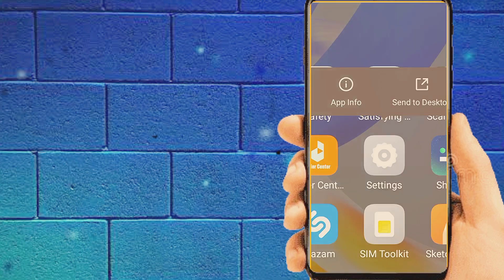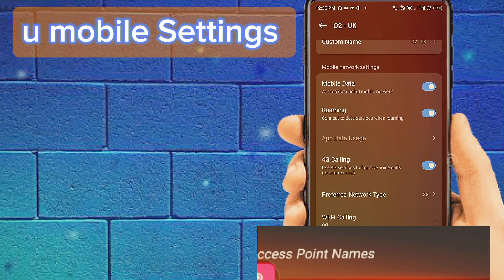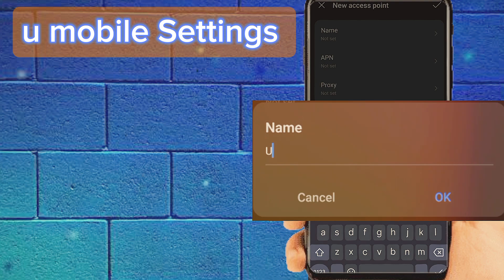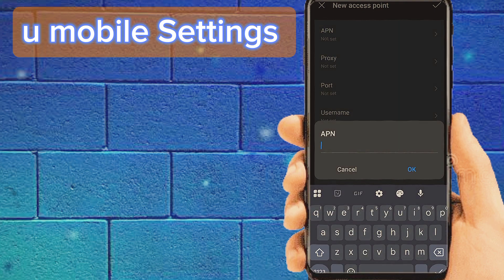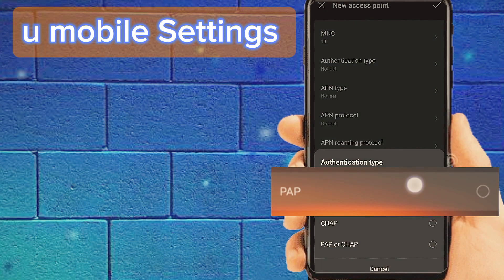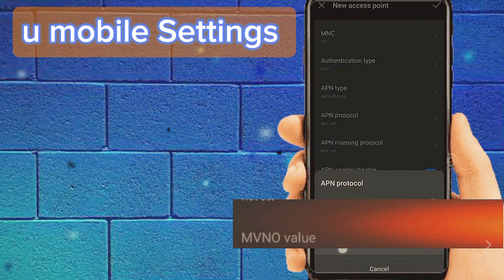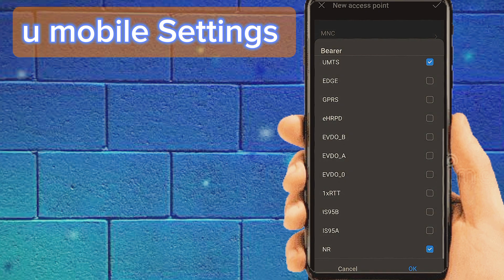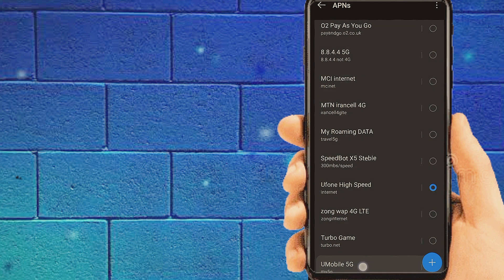U Mobile 5G APN Settings 2025 | Boost Speed Up to 50Mbps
Looking to improve your U Mobile 5G internet speed in Malaysia? In this video, we show you the latest working APN settings for 2025 that can boost your network performance and increase your speed up to 50Mbps! Perfect for faster browsing, streaming, and gaming.

APN Settings Include:

Name

APN

MMSC

MCC/MNC

APN Type & Protocol

Why Watch?

Best APN for U Mobile 5G Malaysia

Works on Android & iPhone

Easy step-by-step setup

Boost your internet speed instantly!
Hello everyone! 👋
If you’re interested in mobile internet tips, SIM guides, solar solutions, Urdu voice tutorials, and AI vlogs, make sure to check out these helpful YouTube channels below 👇

U Mobile APN settings
U Mobile 5G Malaysia
cara setting APN U Mobile
APN U Mobile 2025
setting internet U Mobile
U Mobile laju internet
internet U Mobile perlahan
U Mobile APN Android
U Mobile iPhone APN
U Mobile 5G kelajuan
U Mobile internet boost
U Mobile internet tidak stabil
U Mobile APN Malaysia
U Mobile APN terbaik
cara lajukan internet U Mobile
U Mobile 5G signal
setting data U Mobile
U Mobile high speed
internet U Mobile tidak laju
U Mobile speed test
APN untuk U Mobile
U Mobile unlimited data
U Mobile APN update
U Mobile slow fix
U Mobile 5G setting terbaru
setting APN laju U Mobile
internet U Mobile sangkut
U Mobile trick laju
U Mobile 5G support
U Mobile coverage Malaysia
U Mobile 5G configuration
U Mobile SIM settings
cara tambah speed U Mobile
U Mobile fast APN
U Mobile signal booster
internet U Mobile no limit
U Mobile terbaik 2025
cara aktifkan 5G U Mobile
APN setting Malaysia
U Mobile 4G ke 5G
APN U Mobile laju
setting U Mobile full speed
cara dapat speed tinggi U Mobile
APN U Mobile full speed
U Mobile trick internet laju
cara setting internet U Mobile
internet U Mobile buffering
U Mobile setup 2025
U Mobile laju tanpa had